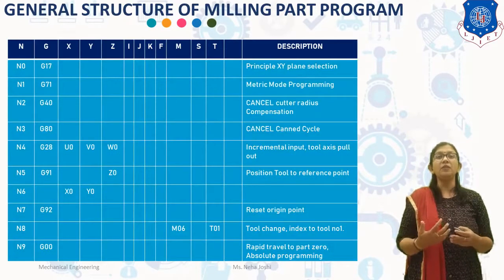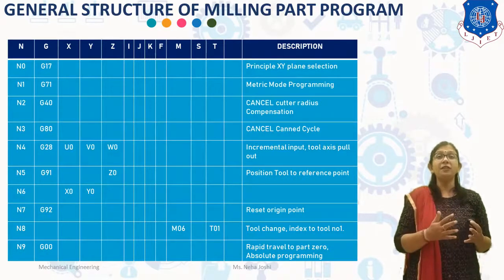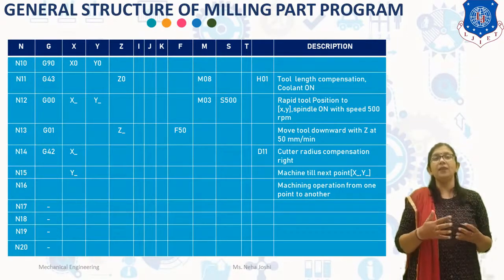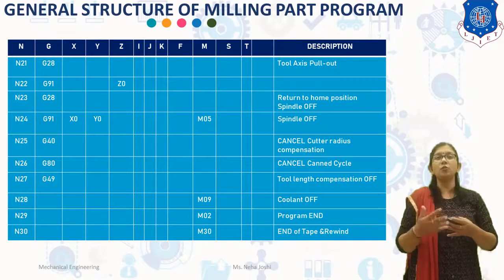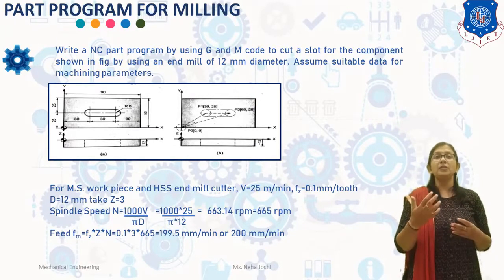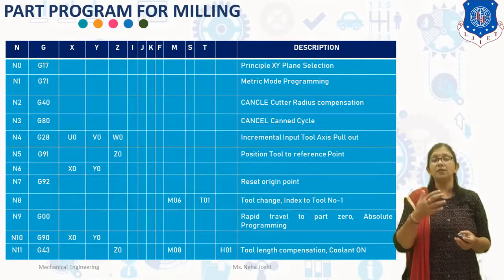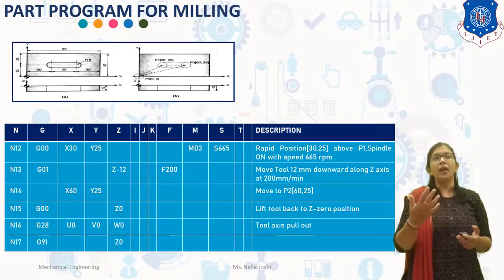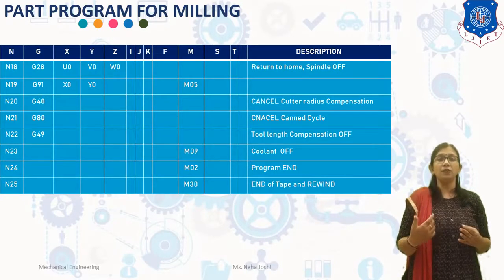L 32 Example of Part Program for CNC Milling | Computer Aided Manufacturing | Mechanical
General Structure of Part Program for Milling
Part Program for Milling Machine